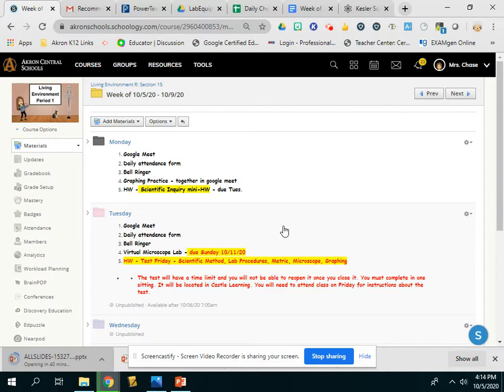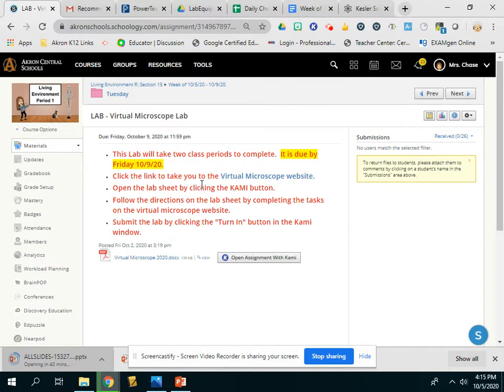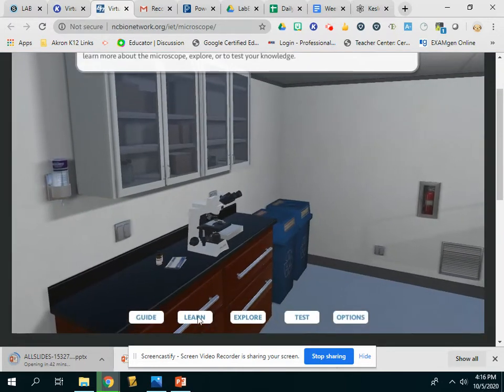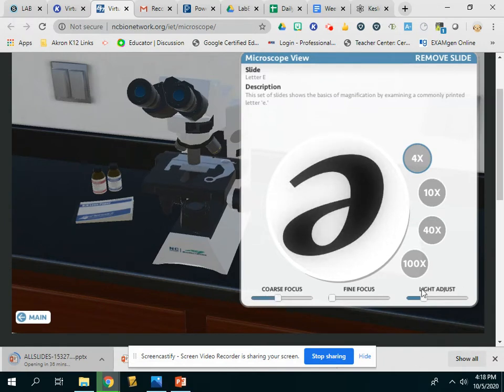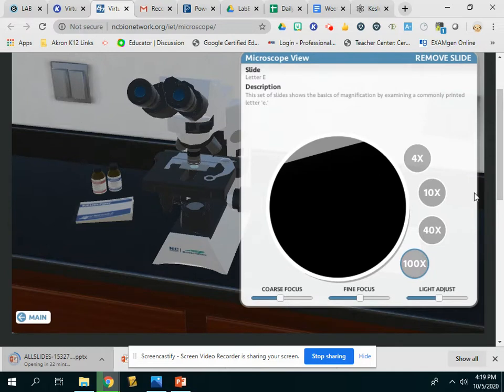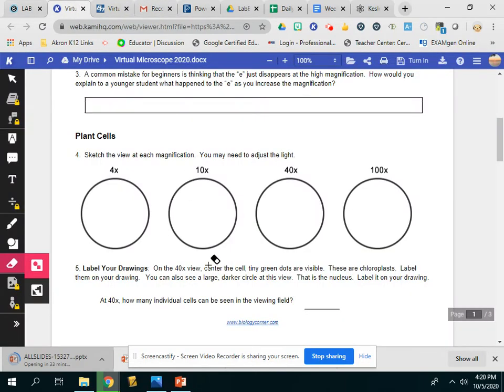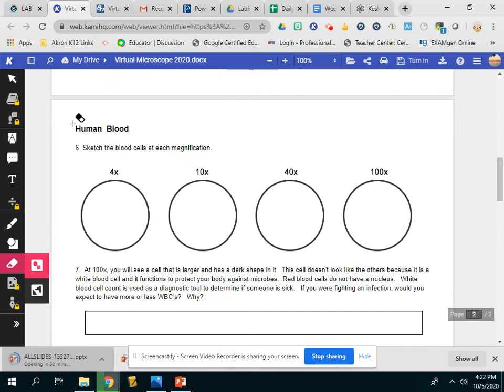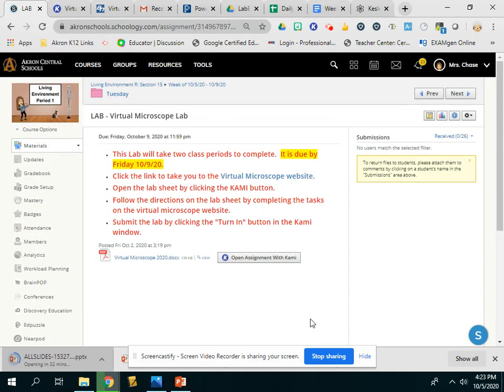Tuesday Instructions 10/6/20 LE